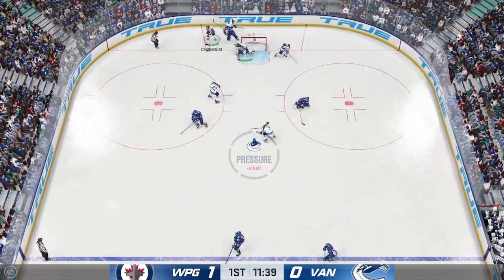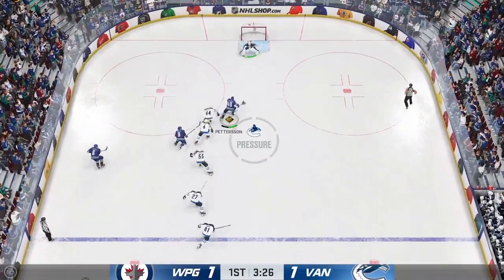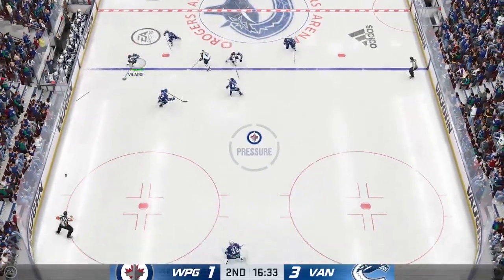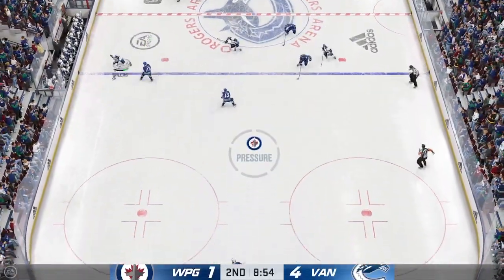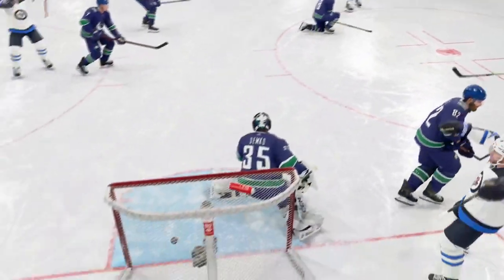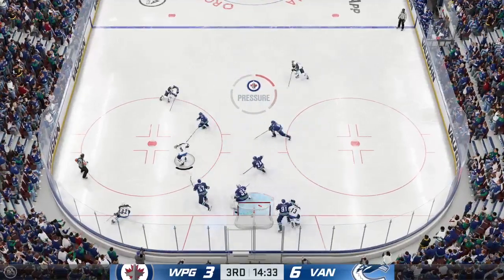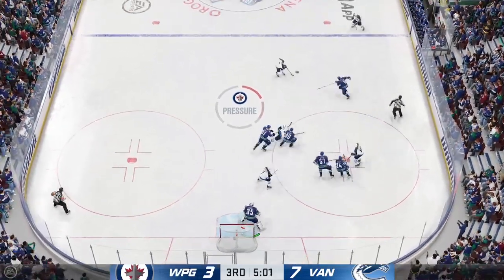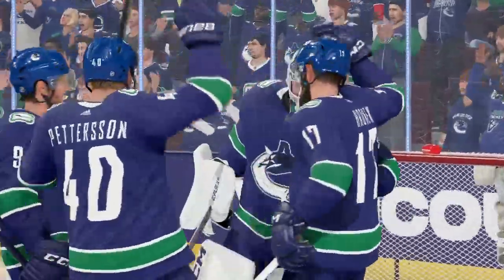nhl 24 Winnipeg jets vs Vancouver Canucks game 5